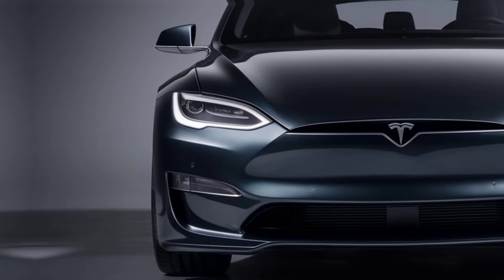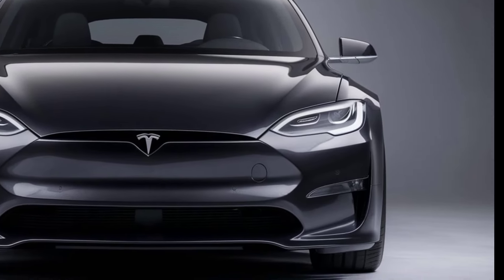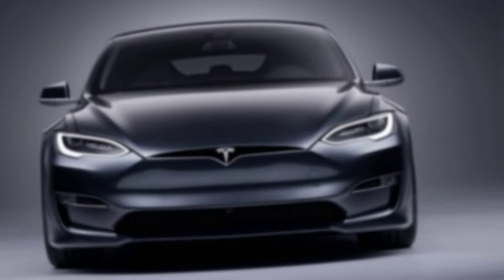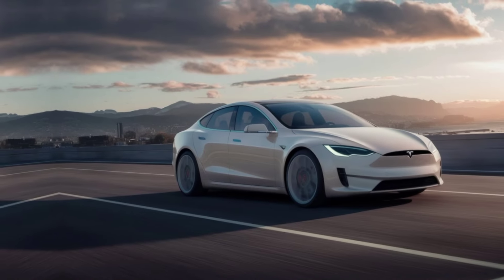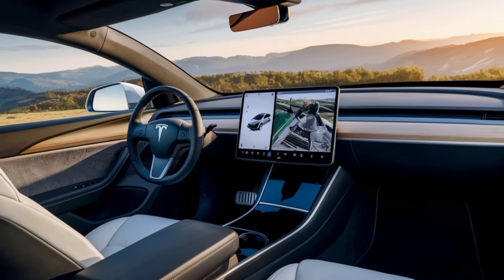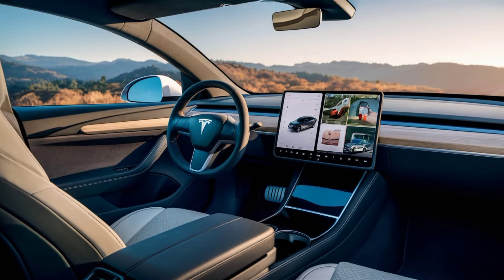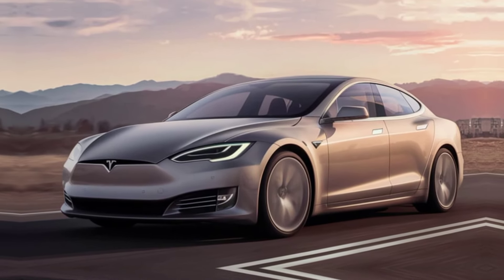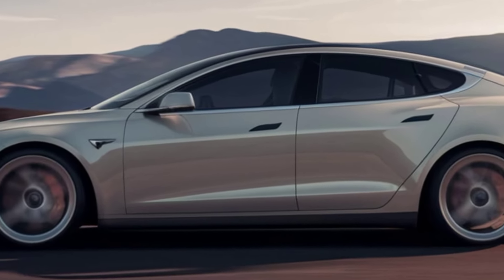ALL NEW 2025 TESLA MODEL S REVEALED - FIRST LOOK | A LUXURY SEDAN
Description

The Tesla Model S 2025 sets a new standard in automotive innovation, blending luxury with sustainable electric performance. Discover its cutting-edge design, advanced autonomous driving capabilities, and state-of-the-art infotainment systems. Powered by dual electric motors and Tesla's latest battery technology, it offers exhilarating acceleration, extended range, and rapid charging for unmatched efficiency. Experience the future of driving with the 2025 Model S, where luxury meets sustainability seamlessly.

Tesla Model S 20252025 Model SElectric vehicleEVTesla MotorsLuxury carSustainable vehicleAutonomous drivingSelf-driving carElectric sedanTesla innovationTesla technologyTesla designTesla featuresTesla specificationsTesla performanceTesla interiorTesla exteriorTesla autopilotTesla batteryTesla chargingTesla rangeTesla accelerationTesla efficiencyTesla safetyTesla infotainmentTesla touchscreenTesla softwareTesla updatesTesla upgradesTesla customizationTesla serviceTesla maintenanceTesla warrantyTesla reliabilityTesla brandTesla logoTesla emblemTesla grilleTesla headlightsTesla taillightsTesla wheelsTesla tiresTesla brakesTesla suspensionTesla seatsTesla upholsteryTesla dashboardTesla steering wheelTesla controlsTesla pedalsTesla gearTesla drive modesTesla navigationTesla GPSTesla mapsTesla voice controlTesla connectivityTesla Wi-FiTesla BluetoothTesla smartphone integrationTesla appsTesla charging portsTesla SuperchargerTesla destination chargerTesla charging networkTesla energy consumptionTesla energy efficiencyTesla carbon footprintTesla emissionsTesla environmental impactTesla sustainabilityTesla green technologyTesla renewable energyTesla solar powerTesla powertrainTesla motorsTesla battery packTesla lithium-ion batteryTesla electric motorsTesla motor efficiencyTesla motor performanceTesla motor powerTesla dual motorsTesla all-wheel driveTesla rear-wheel driveTesla front-wheel driveTesla torqueTesla horsepowerTesla kilowattsTesla energy recoveryTesla regenerative brakingTesla aerodynamicsTesla drag coefficientTesla top speedTesla acceleration timeTesla 0-60 mphTesla handlingTesla suspension systemTesla adaptive suspensionTesla air suspensionTesla chassisTesla frameTesla body structureTesla crash testTesla safety featuresTesla collision avoidanceTesla emergency brakingTesla lane departure warningTesla lane-keeping assistTesla adaptive cruise controlTesla parking sensorsTesla rearview cameraTesla surround-view cameraTesla blind-spot monitoringTesla cross-traffic alertTesla pedestrian detectionTesla autonomous emergency brakingTesla driver assistanceTesla semi-autonomous drivingTesla full self-drivingTesla FSDTesla software updatesTesla over-the-air updatesTesla cybersecurityTesla vehicle architectureTesla platformTesla GigafactoryTesla productionTesla assemblyTesla manufacturingTesla quality controlTesla reliability testingTesla durabilityTesla longevityTesla resale valueTesla depreciationTesla priceTesla costTesla affordabilityTesla leasingTesla financingTesla purchaseTesla ownershipTesla leasing optionsTesla warranty coverageTesla customer serviceTesla salesTesla marketTesla demandTesla supplyTesla availabilityTesla orderTesla reservationTesla deliveryTesla delivery timelineTesla dealershipTesla showroomTesla test driveTesla buying experienceTesla ownership experienceTesla customer satisfactionTesla customer reviewsTesla user experienceTesla driver experienceTesla enthusiastTesla fanTesla communityTesla eventsTesla meetupsTesla forumsTesla brake lightsTesla turn signalsTesla safety ratingsTesla crash safetyTesla crash test resultsTesla IIHS ratingTesla NHTSA ratingTesla Euro NCAP ratingTesla safety featuresTesla advanced safetyTesla active safetyTesla passive safetyTesla safety systemsTesla safety technologyTesla collision avoidanceTesla lane departure warningTesla lane-keeping assistTesla adaptive cruise controlTesla automatic emergency brakingTesla pedestrian detectionTesla cyclist detection2025 tesla model s interior2025 tesla model s price2025 tesla models2025 Tesla model s 2025 tesla model s release date2025 tesla model s render2025 tesla model s review2025 tesla model s plaid2025 tesla model s specs2025 tesla model s design2025 tesla model y2025 tesla model 3tesla model s 2025new tesla model s plaid 2025tesla model 2 2025tesla model 3 2025new tesla model 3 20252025 tesla model 2